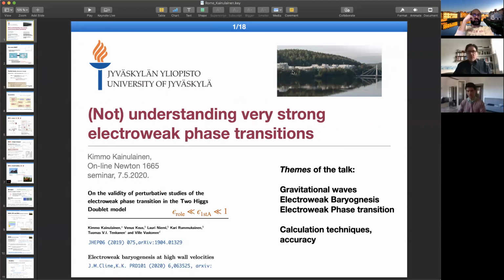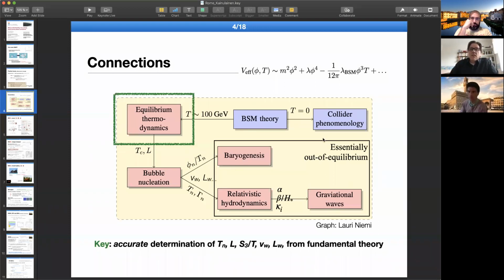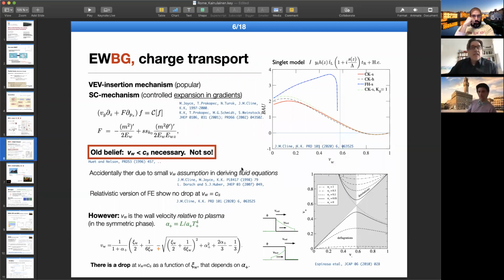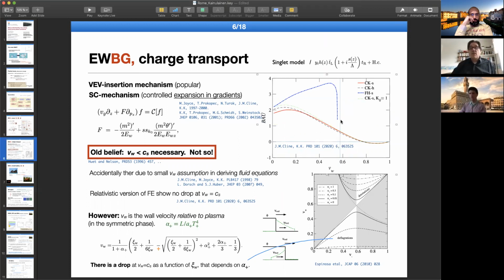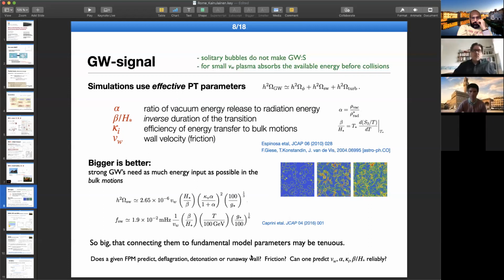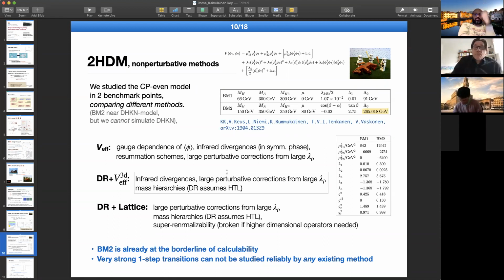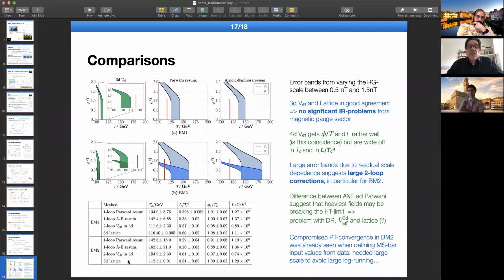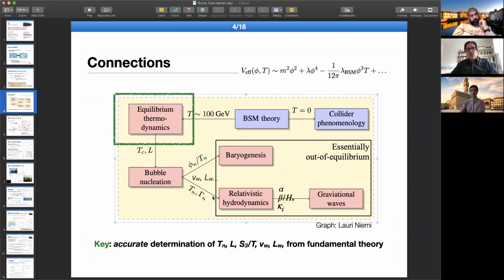Understanding very strong electroweak phase transitions - Kimmo Kainulanen